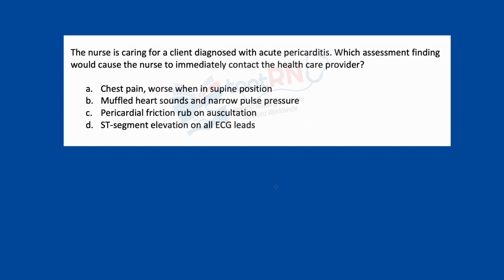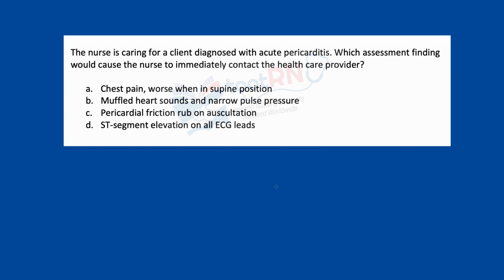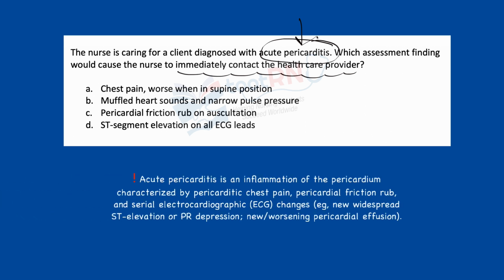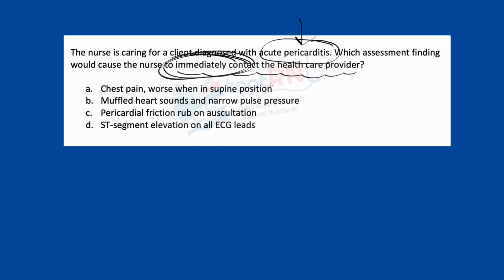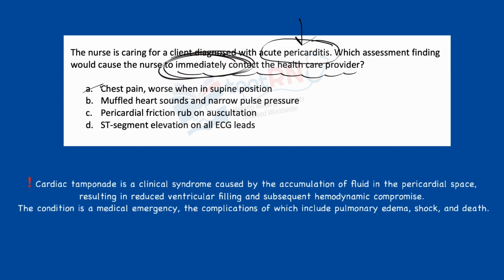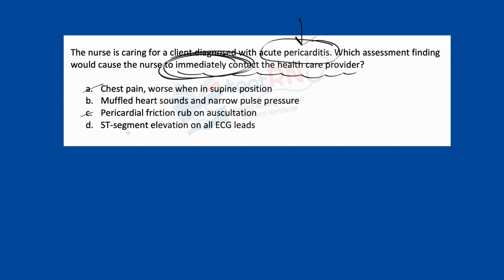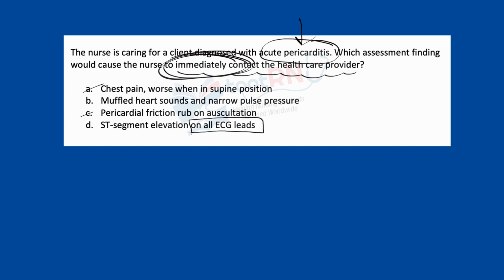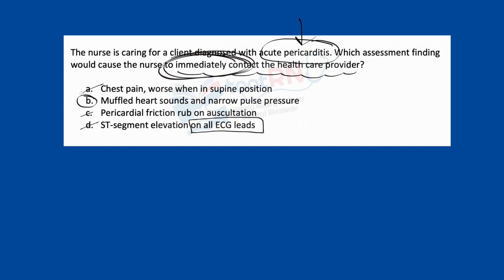NCLEX Practice item: Acute pericarditis and then THIS?!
Another great question shared with me today. Watch and work with me while I walk through this item! Come workshop with me in Miami, FL in November to learn how to champion the tootRN™ strategies!